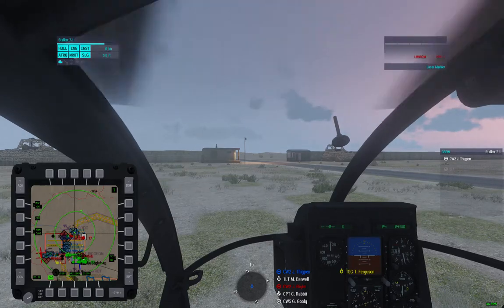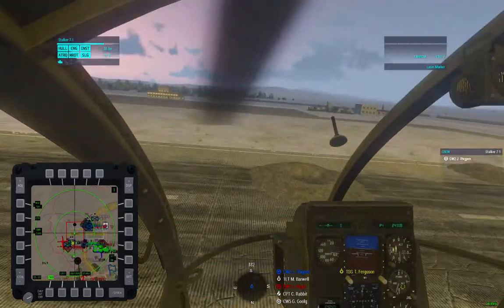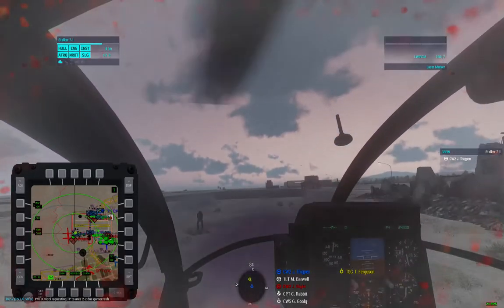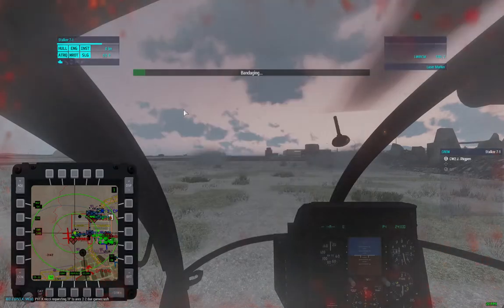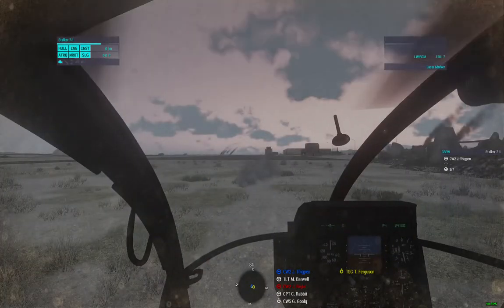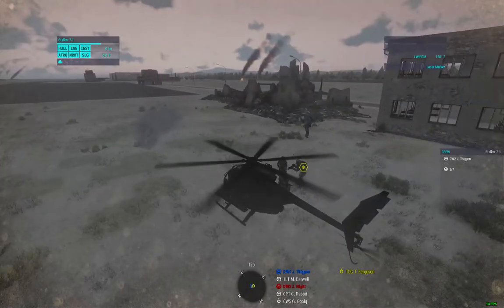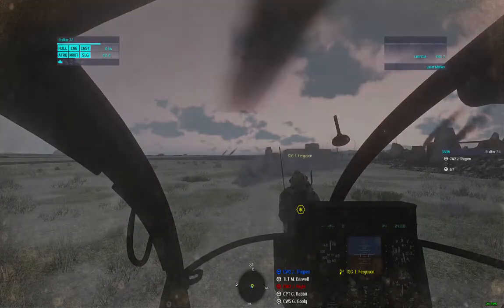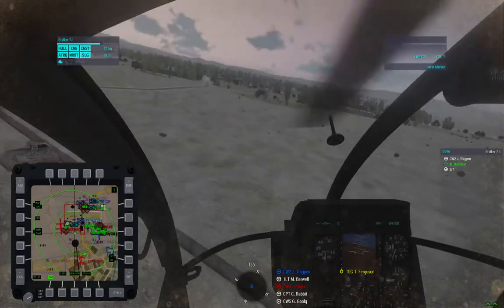Pilot Hit & HVT pick up 08 07